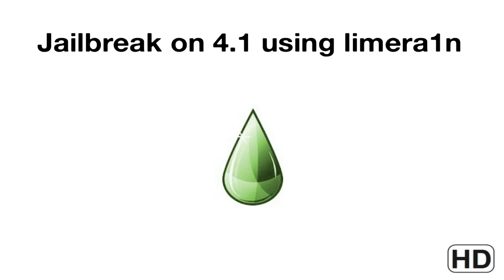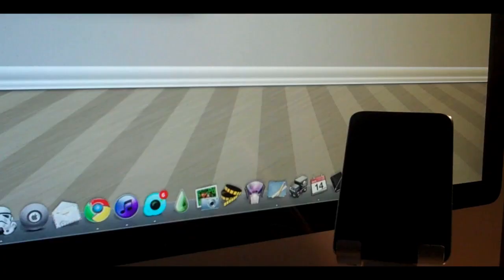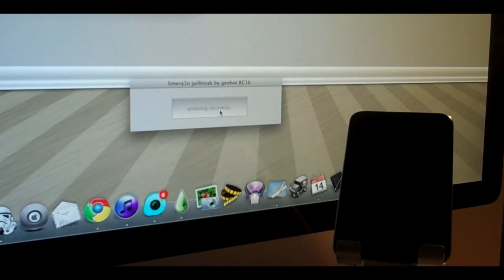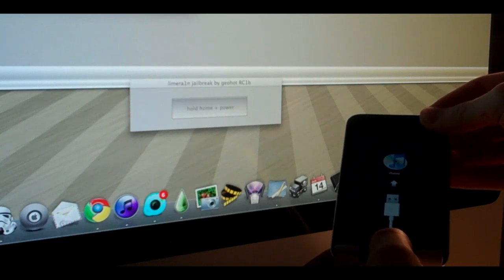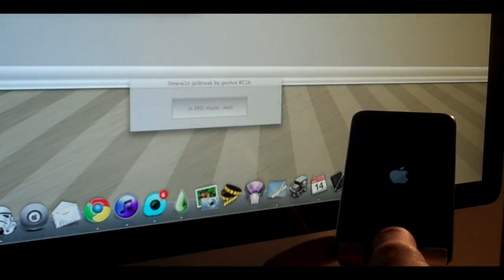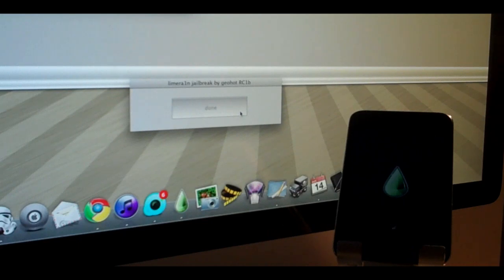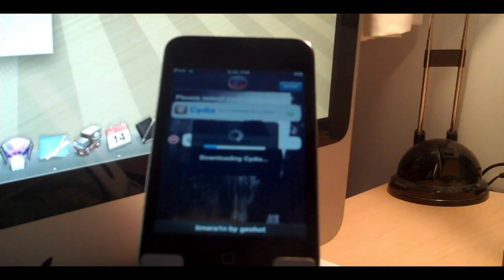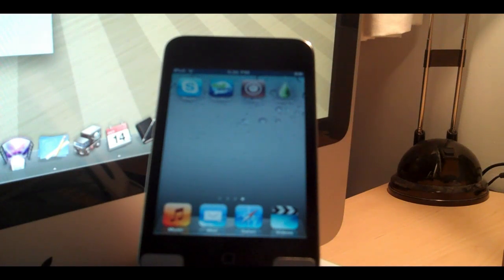Jailbreak 4.1 iPhone 4 3GS iPod Touch 4G 3G iPad ALL DEVICES (Mac and Windows)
If you have Windows, use this and follow the same steps.

If you have any other iDevice not in the title, use  redsn0w.